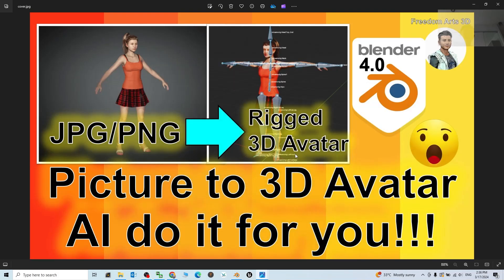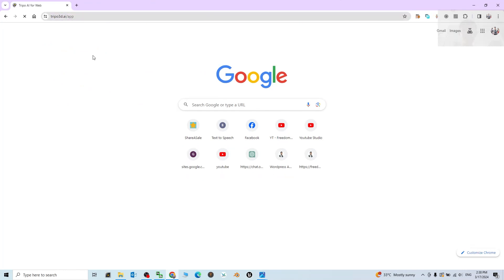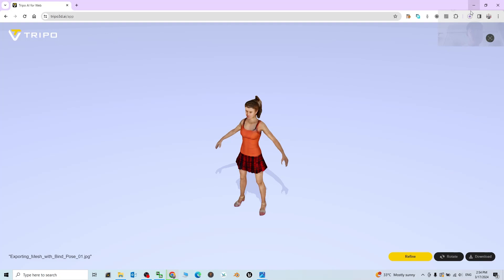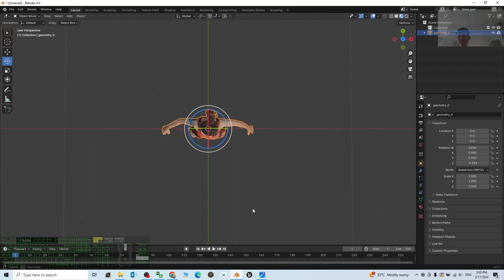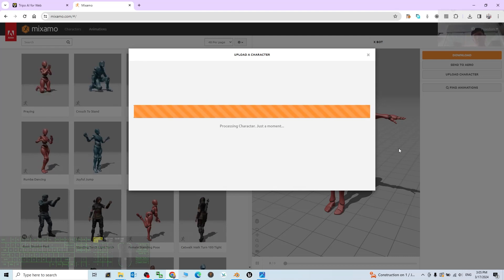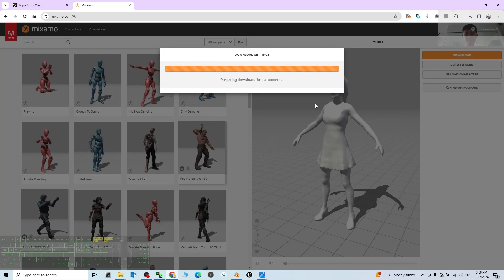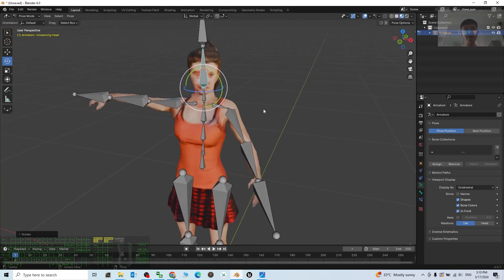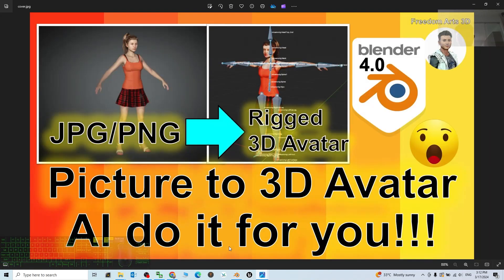Blender | AI Picture to 3D Avatar | AI do it for you | Auto Rigging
Description:
Hey guys, how to make Game Ready 3D Avatar by using AI with just a piece of picture JPG or PNG? By the end of this tutorial, you should be able to generate a game ready fully rigged 3D avatar with just a few minutes, by using AI! Enjoy! and have fun! Happy 3D Modeling, 3D Animation + 3D Game Dev! ENJOY!

AI Modeling,
Picture to 3D,
Image to 3D,
3D Modeling,
Tripo AI,
Tripo,
Auto Rigger,
Auto Rigging,
Mixamo,
Blender,
Mixamo,
Tripo AI,
CGI,
3D Modeling,
3D Animation,
Game Dev,
Tutorial,
Freedom Arts,